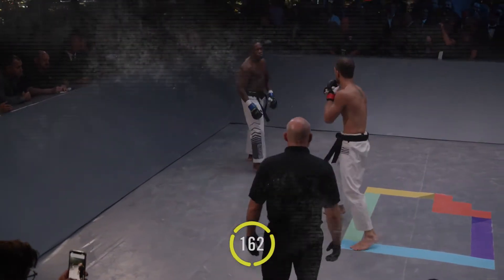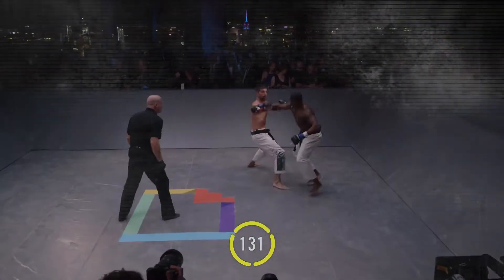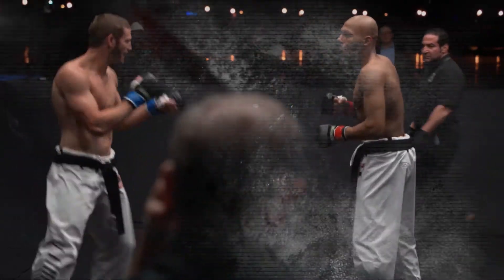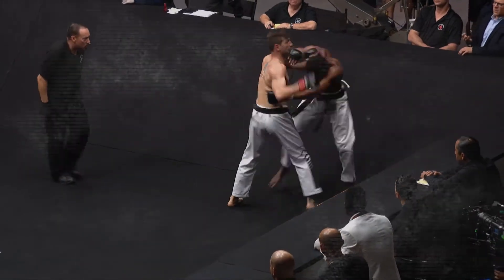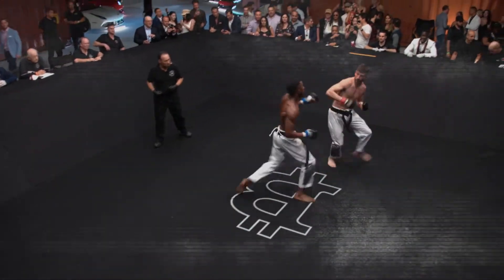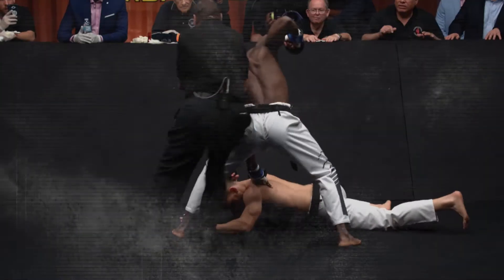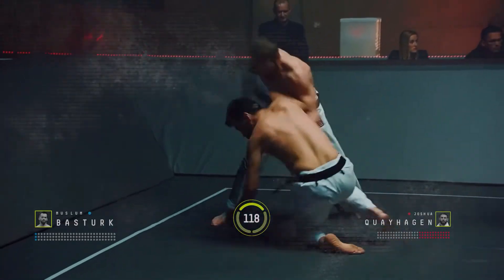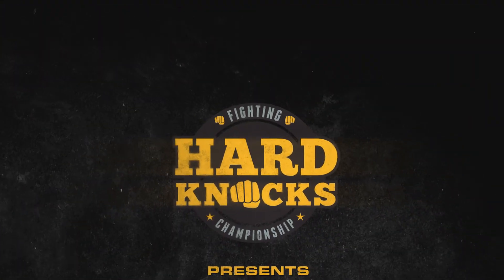Great Skill And Stamina From These Fighters | Karate Combat